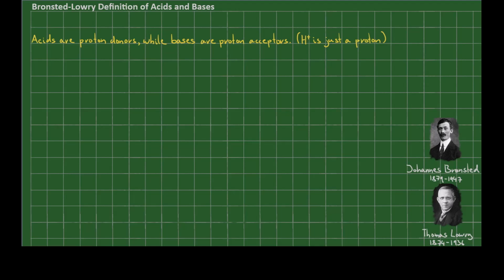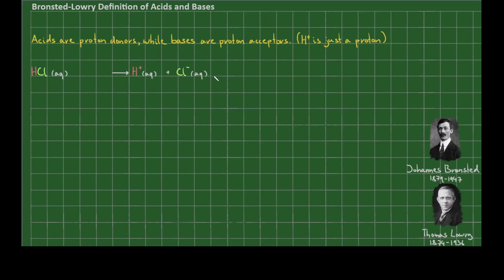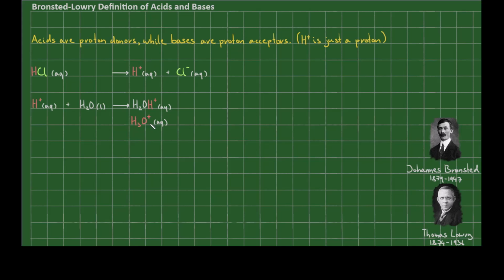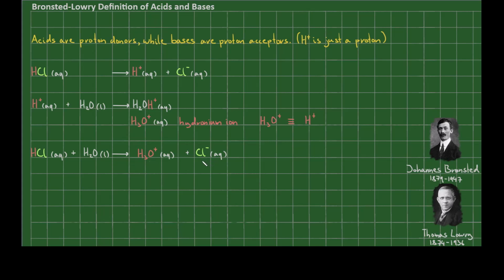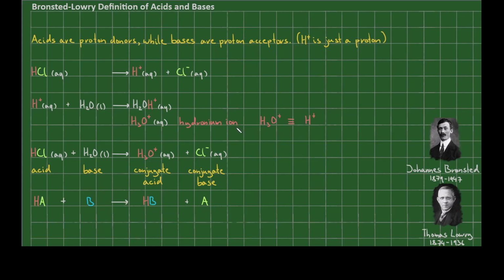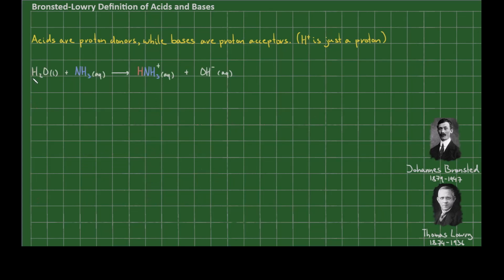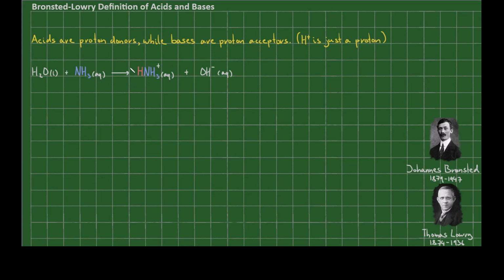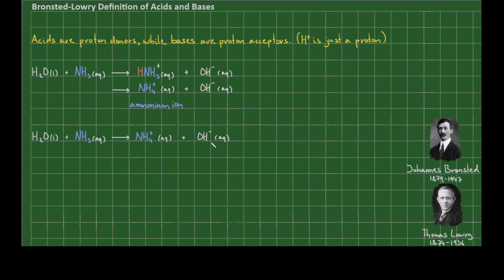03 Bronsted Lowry Model